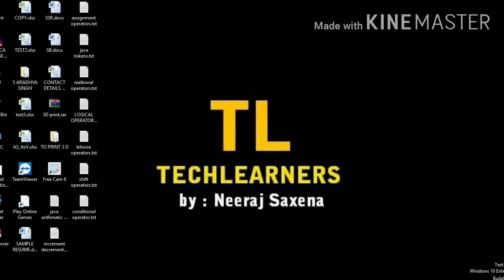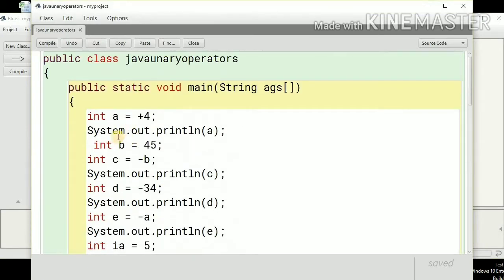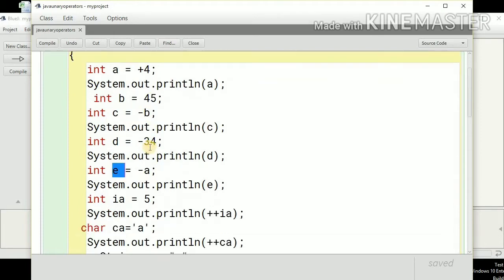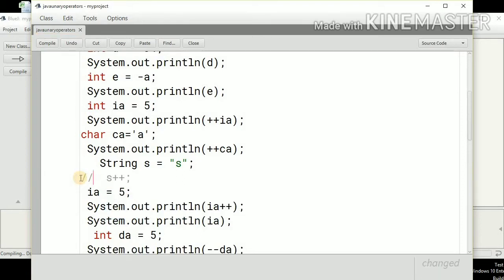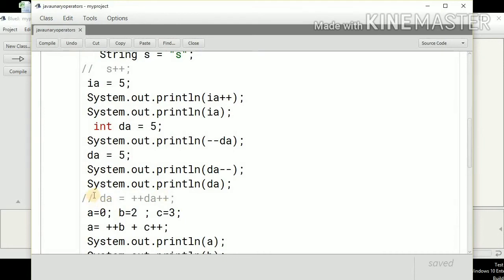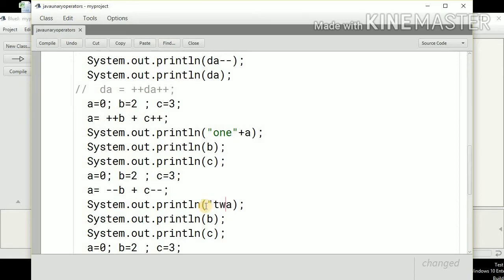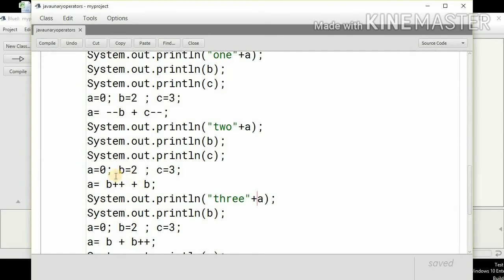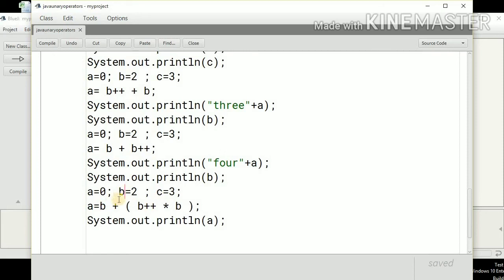Java Increment Decrement Operators | Unary and Binary operators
Post increment, pre increment, post decrement pre decrement, unary plus and unary minus operators with example and output. Learn Increment and Decrement operators in detail in program with examples.